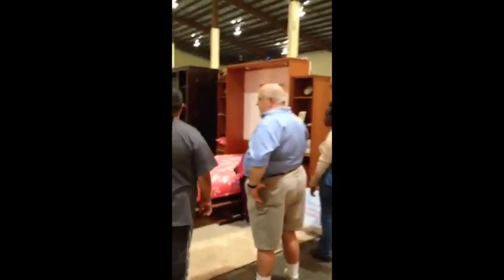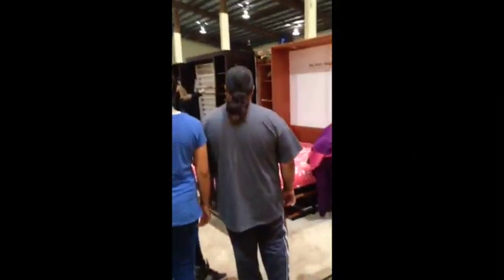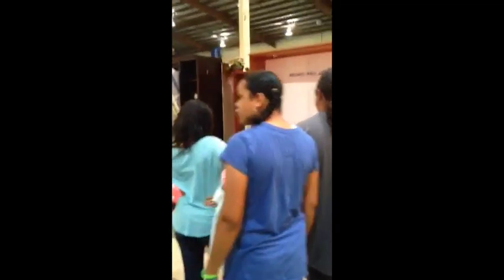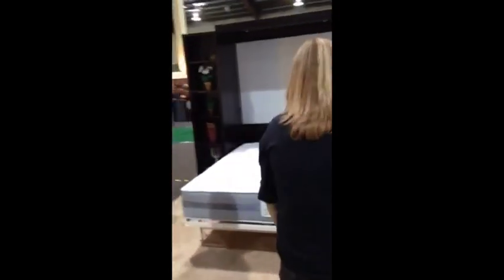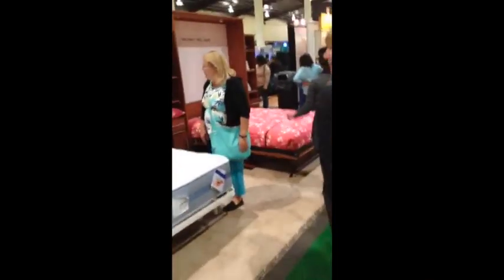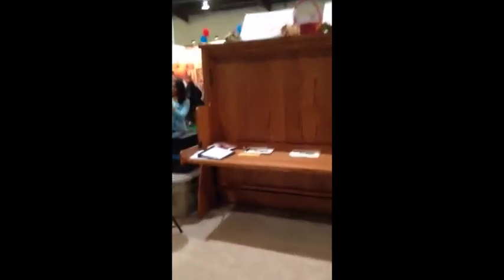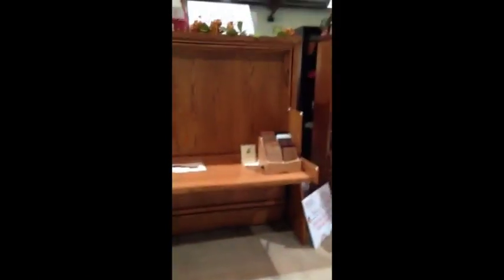Del Mar Home Show 2014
See some of the beds we featured at the Del Mar Home Show in San Diego California in April, 2014 including the Disappearing Desk Beds and the Bookcase Wallbeds.